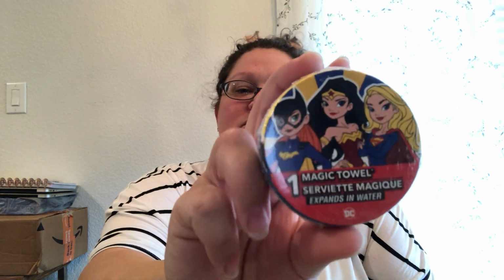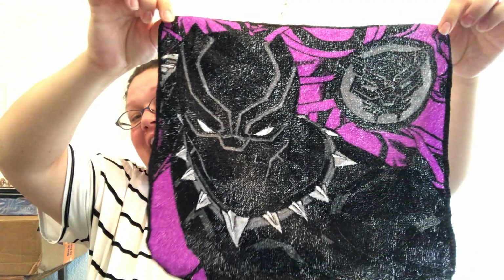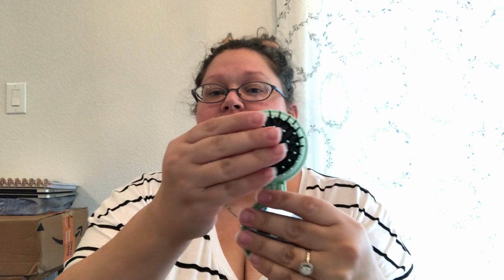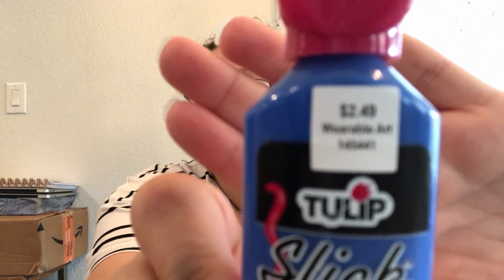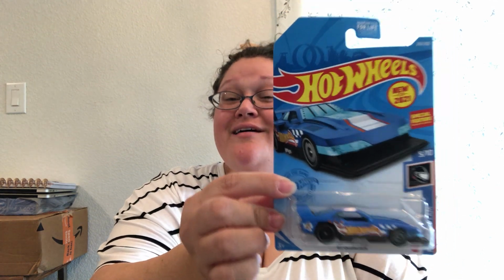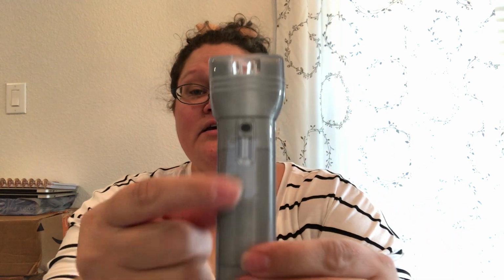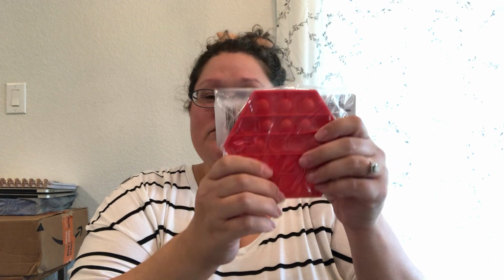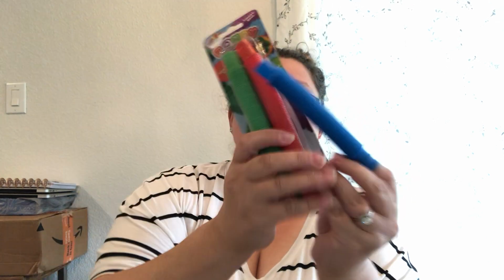Dollar Tree Haul for Operation Christmas Child Shoeboxes September 2021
Same day as the DAISO Haul but items from Dollar Tree.